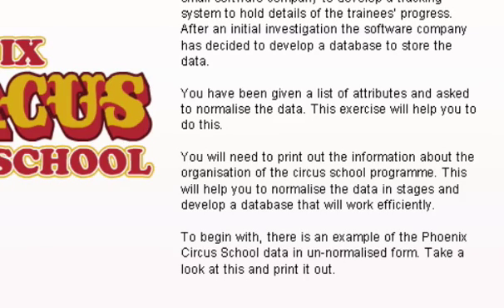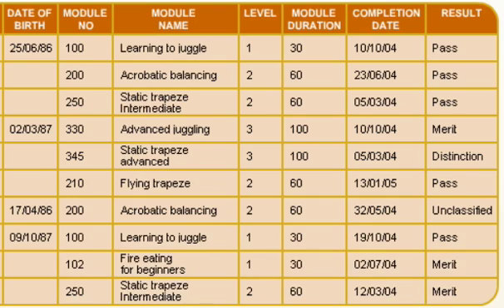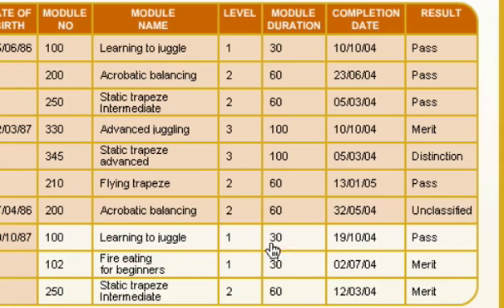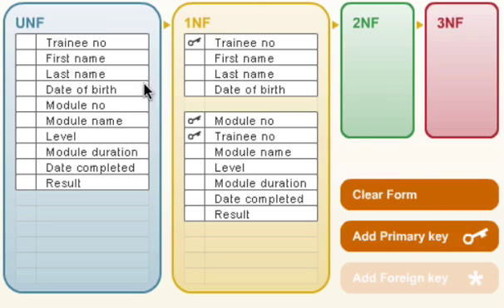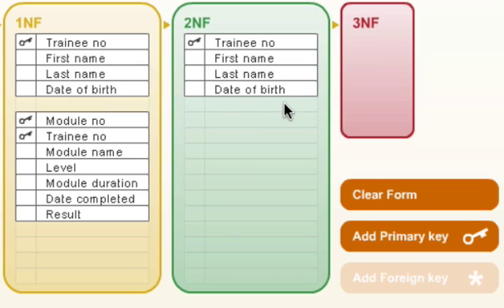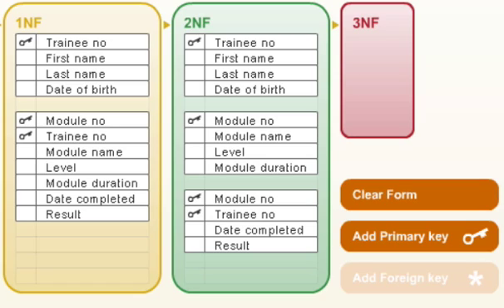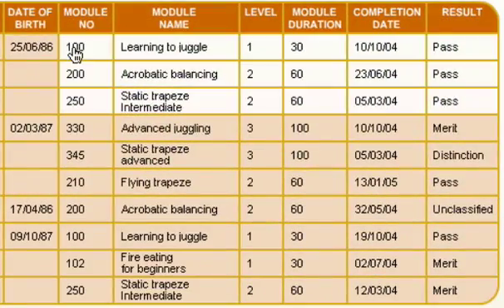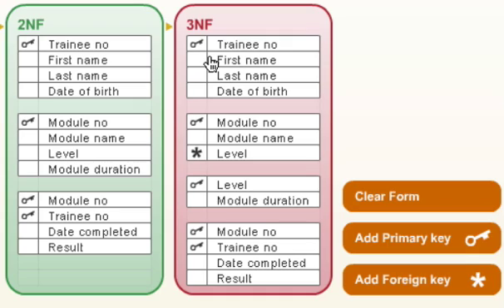Normalisation Demonstration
Demonstration of how to normalise to 3NF using a example data set.

***Lots of comments ask where the 'software' for this is located. It is actually a resource available at: